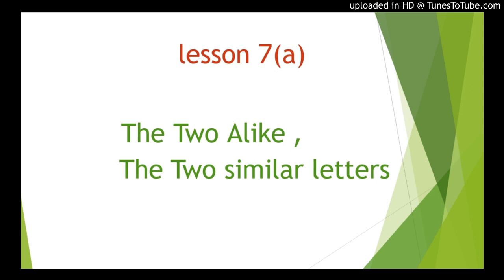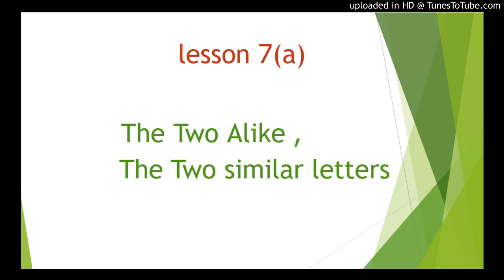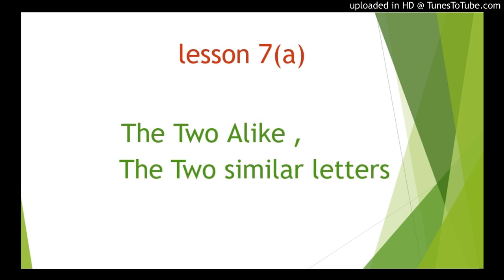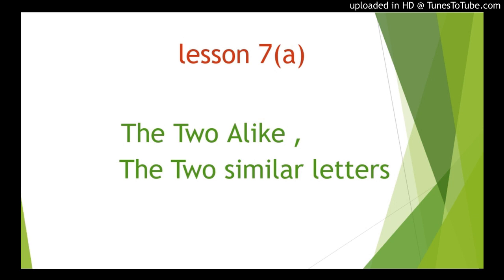Advanced tajweed course ( lesson 7a)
The two Alike and the two similar letters